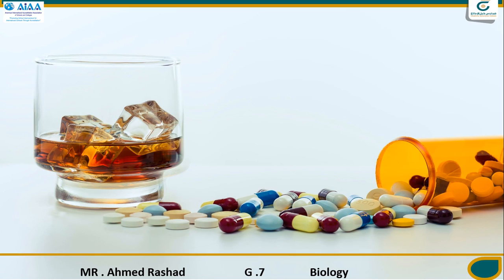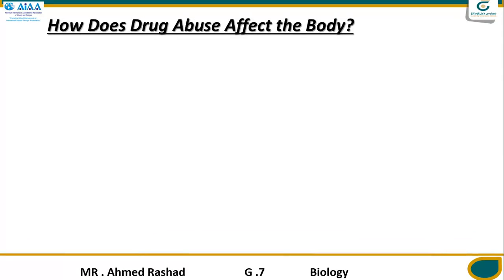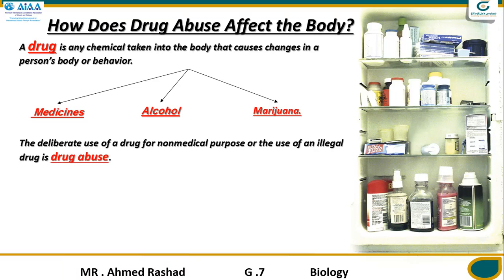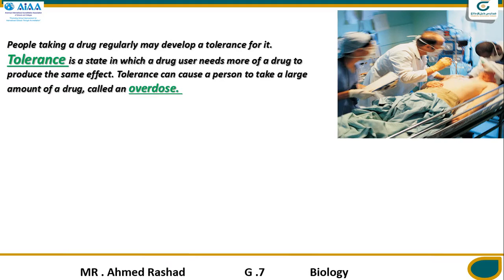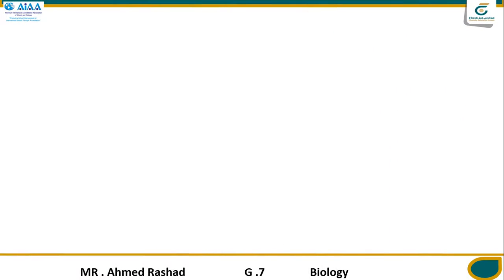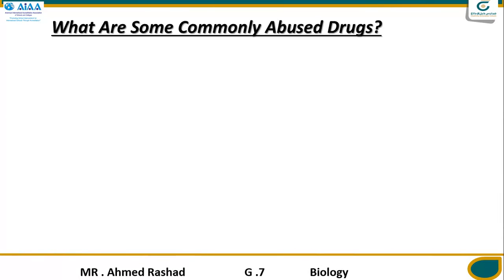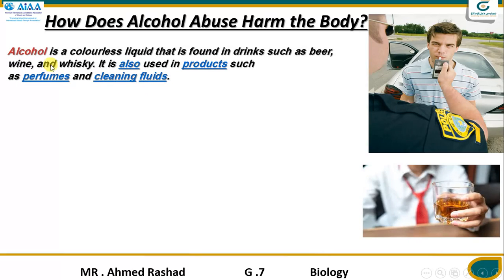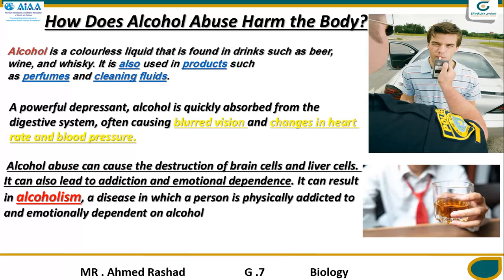Lesson 5 Alcohol and Other Drugs Biology G7